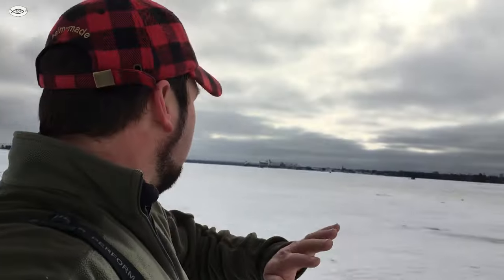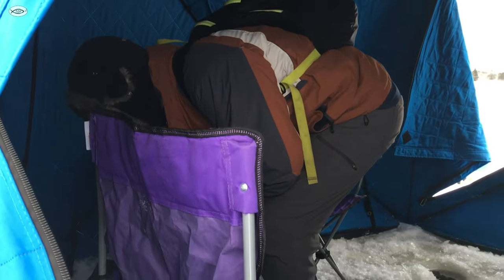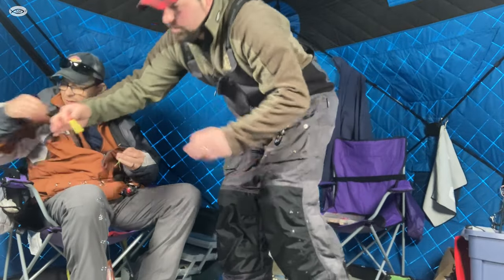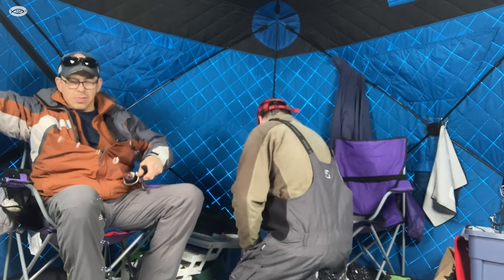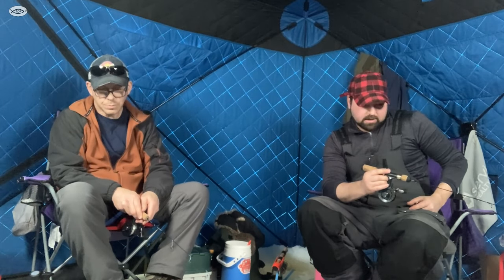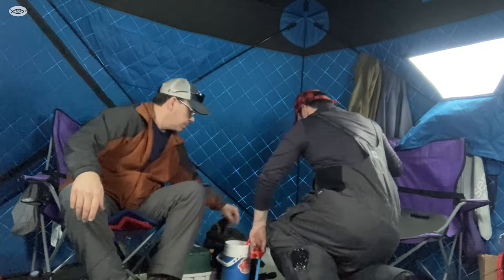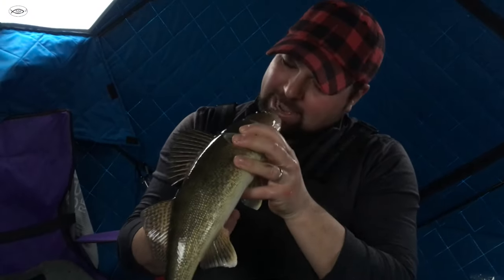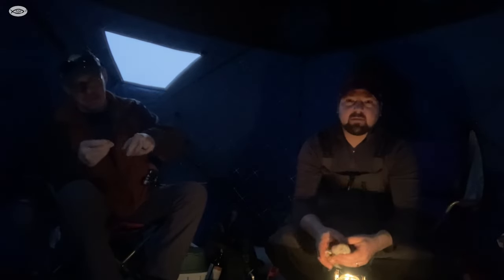Duluth Harbor Walleye's, Ice Fishing The Bay in Duluth, Minnesota S4 E2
Ice Fishing the Duluth, Minnesota Harbor for Walleye's should be on all your bucket lists!!  15 years ago when I "re-discovered" ice fishing after moving back from NC I have been pining to catch walleye's out of Duluth's famed "Bay". With a little patience and persistence we were able to ice some "Golden Eye's" on this outing with the beautiful Duluth Hillside Back drop. Please take time to enjoy the whole episode and then plan a trip to get out there, you won't regret either choice! :)